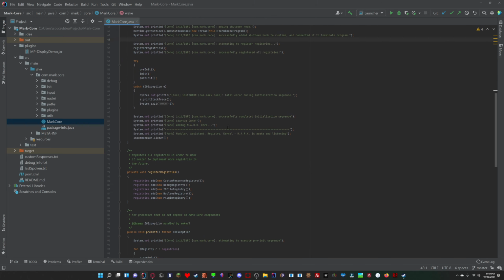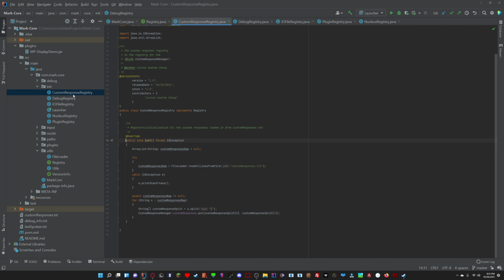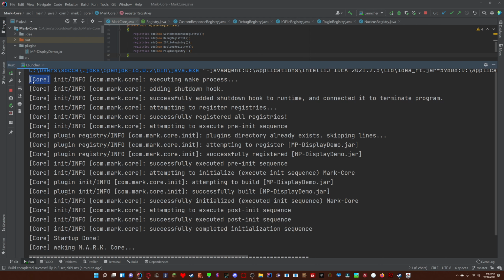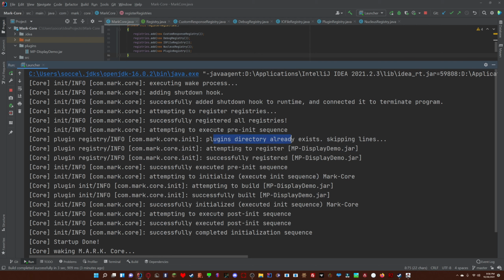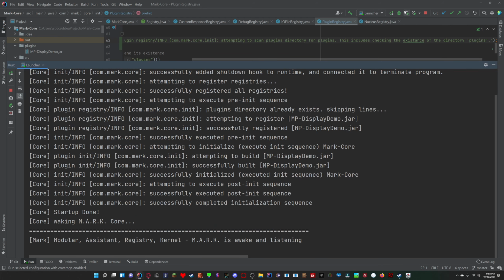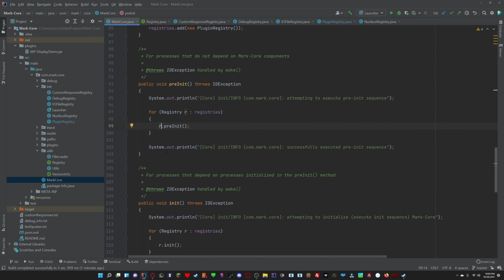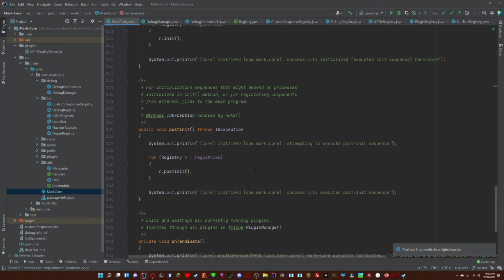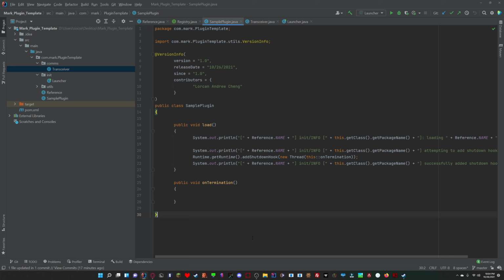M.A.R.K. Dev update! Finally!